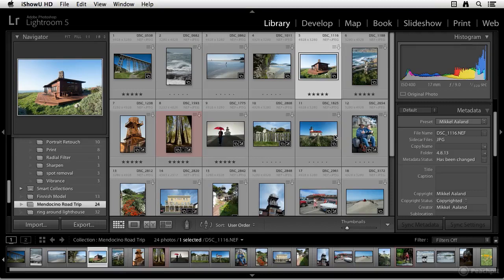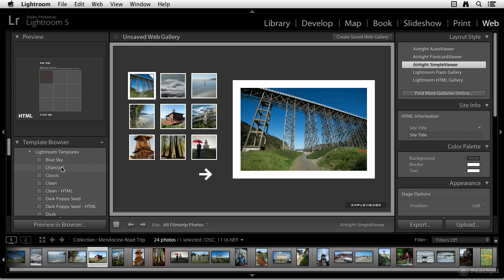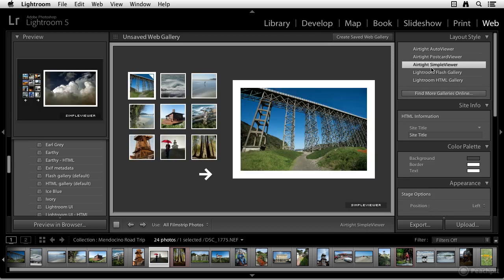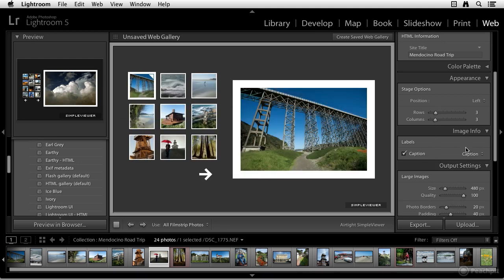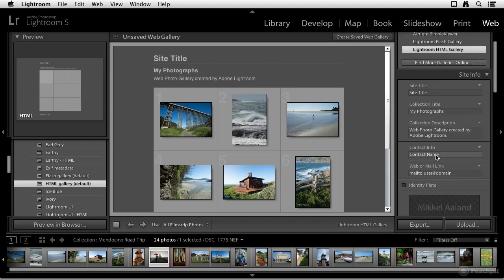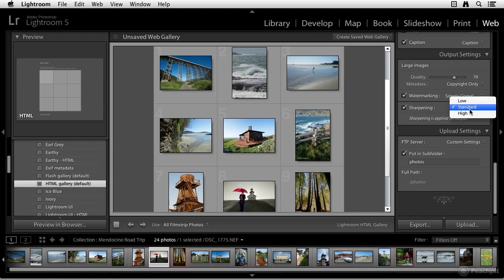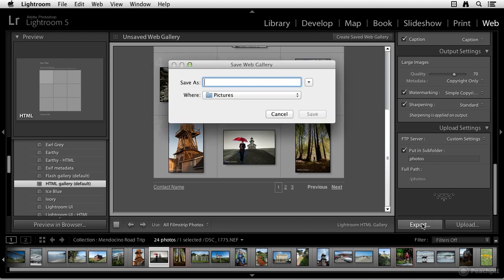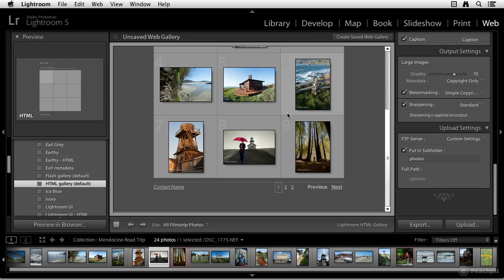Lightroom 5 tutorial part 4 (Creating a Web Gallery)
creating a web gallery using lightroom 5